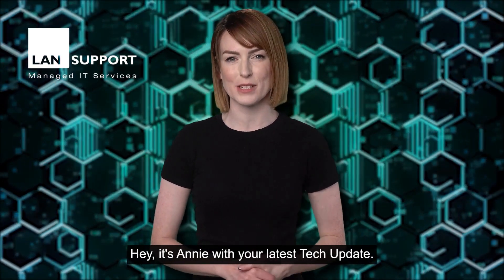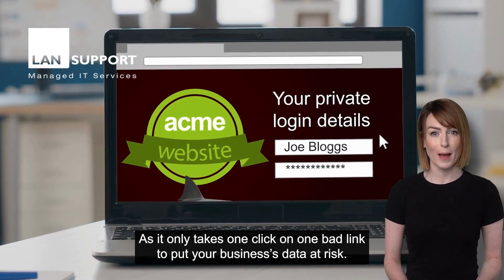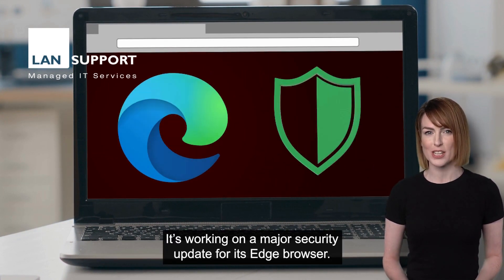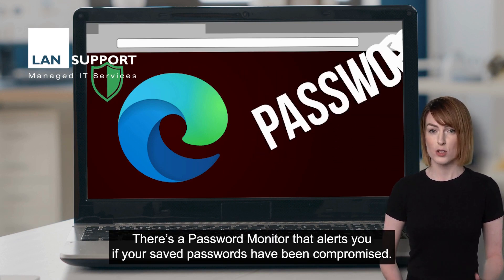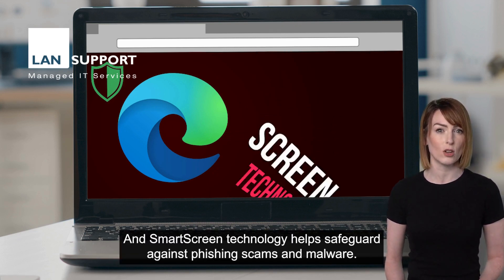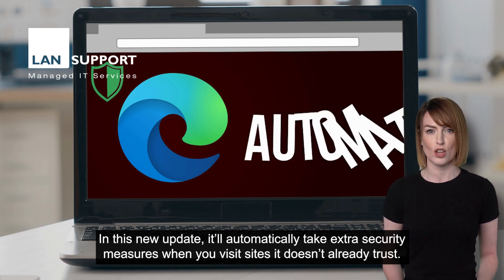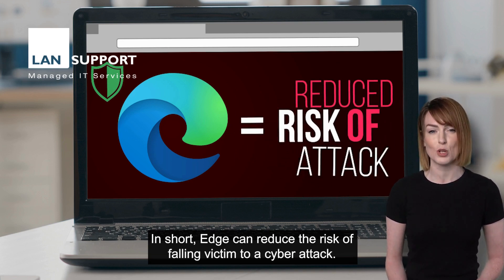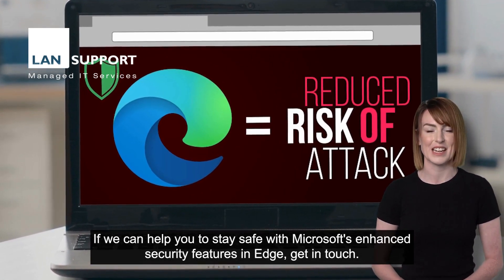Browse with confidence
Browse with confidence: Microsoft Edge’s security boost

Browsing the web can be risky. It only takes one click on one bad link to put your business’s data at risk.

With cyber criminals constantly targeting businesses using automated tools, it's important to stay one step ahead with your online security.

That's why we're excited that Microsoft is working on a major security update for its Edge browser, which will bring enhanced security to everyone using it.

It’s adding new security features and beefing up existing ones.

Maybe you’ve already seen features such as Password Monitor. This alerts you if any of your saved passwords have been compromised in a data breach, prompting you to change them immediately.

There’s also SmartScreen technology, which will help safeguard you from phishing scams and malware.

This checks websites against a list of known malicious sites, as well as analysing URLs for any suspicious patterns or characteristics. If it detects something that’s not right, you'll be warned before you proceed to the site.

Why should you care about all these security updates?

It comes down to this: Using a less secure browser could leave you vulnerable to all sorts of online threats. Cyber criminals are constantly coming up with new ways to exploit weaknesses in software, so it's important to stay up-to-date with the latest security measures.

Plus, let's face it – no one wants to deal with the aftermath of a cyber attack. Whether it's dealing with financial losses, identity theft, or just the hassle of cleaning up the mess, the consequences of a breach can be far-reaching.

By using a secure browser like Edge, you can reduce your risk of falling victim to such attacks.

Of course, we know that not everyone is an expert on cyber security. That's why Microsoft is making it easy to stay safe without needing a degree in computer science.

The new security features are built-in and easy to use so you don't have to worry about configuring anything yourself. You can browse the web with peace of mind.

If you’re not already using Edge, give it a go. And if you need help getting your 365 suite optimised for your business, get in touch.